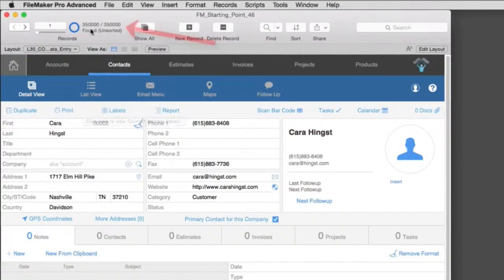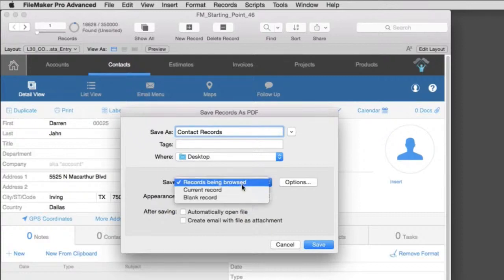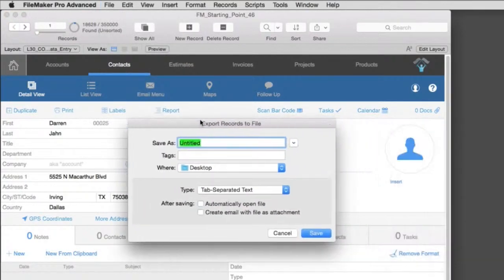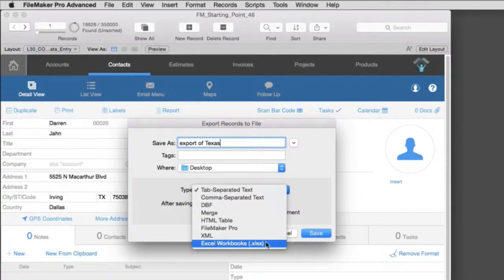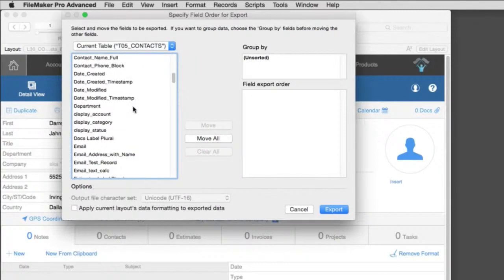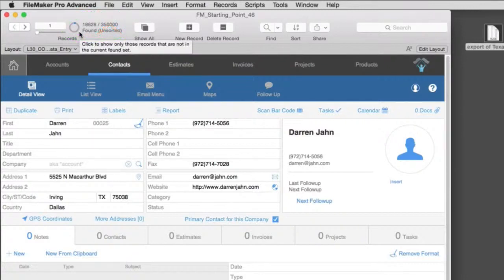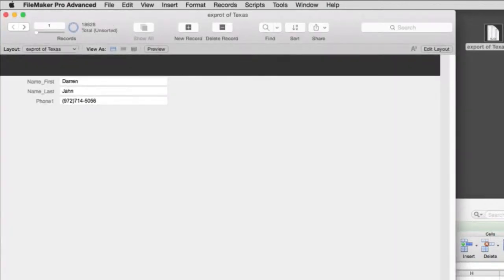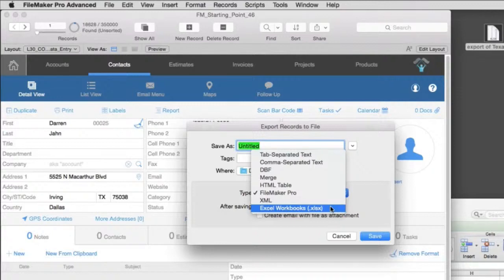CRM Exporting Data - Try FileMaker Video Series - FMTraining.TV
CRM  Exporting Data - Try FileMaker Video Series - FMTraining.TV - 7057

In this video, I want to talk about exporting your data out of your FileMaker database or FM starting point. Now, once again, one of my tips for making the export process as simple as possible is navigating to a layout where the data is at that that you actually want to export. So I'm going to go ahead, navigate to the contact data entry screen here because this is where I want to actually export the data. I have three hundred fifty thousand records here, and that's a lot of data to export. So I'm going to find everyone in Texas and I'm the export those people and I have eighteen thousand records to export, so this should go much faster. Well, let's take a look at the options for exporting the data. The file format that we choose for exporting the data really depends upon the target audience and their use of the data, and that will dictate our decision making process upon how we export the data out of FileMaker.